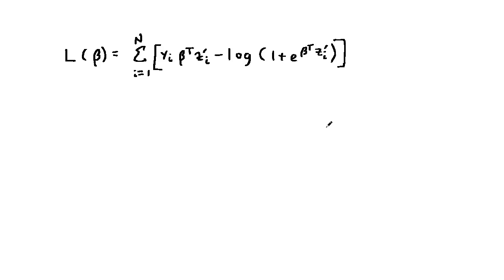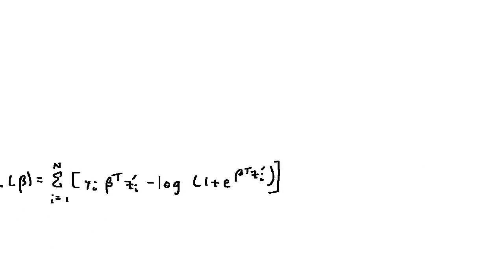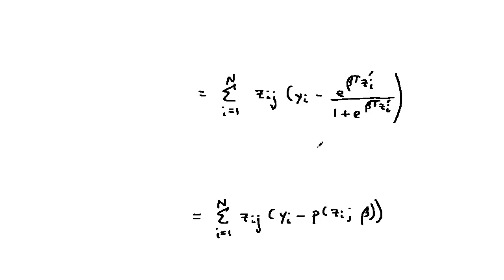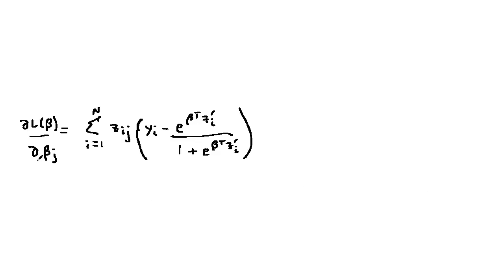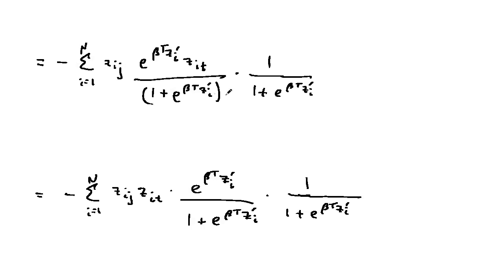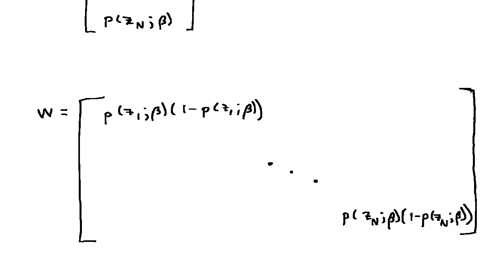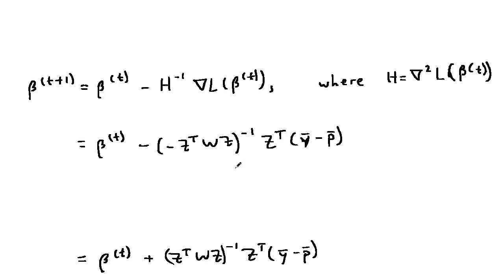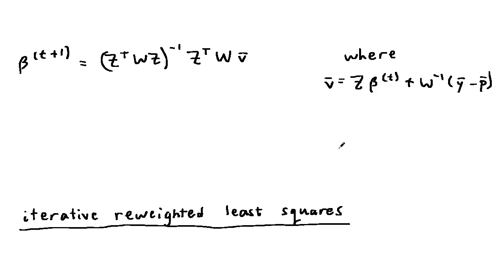Math for Machine Learning : Maximizing the Log Likelihood Function